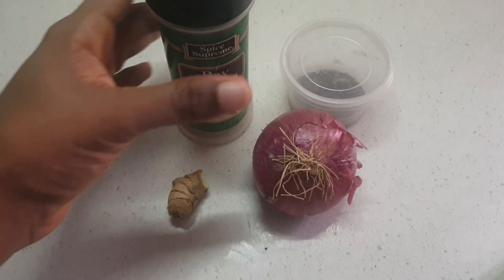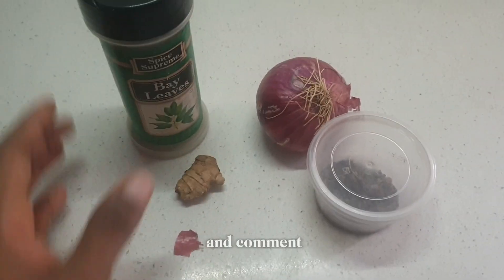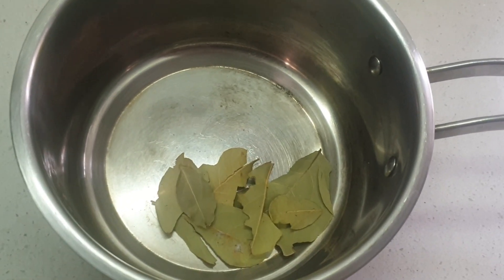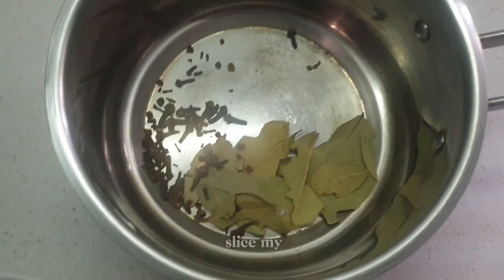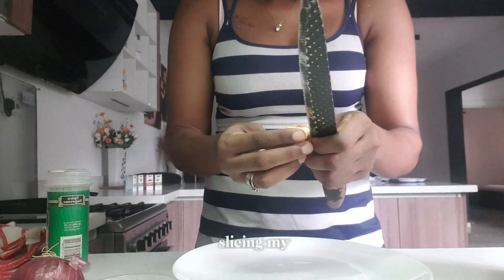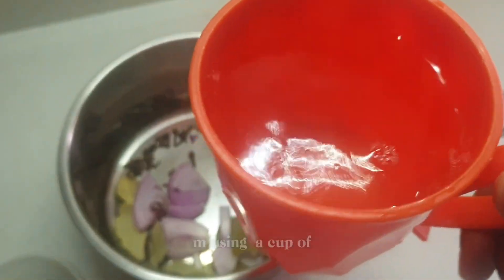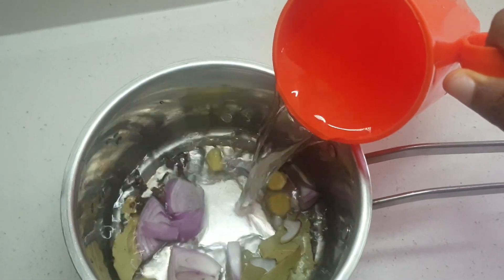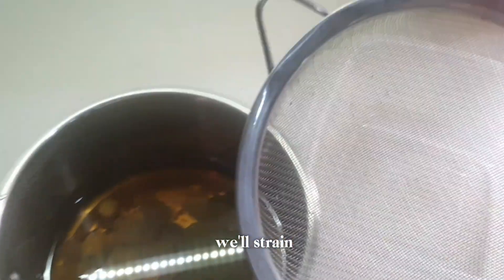Don't Rinse Out | Use this hair growth tea boost Your 4chair and stop hair loss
Benefits of  all the ingredients I used    📌⬇️
* It promotes hair growth .
* It keep the scalp fresh and reduces scalp infections.
* It helps to stimulates blood flow circulation to your scalp.